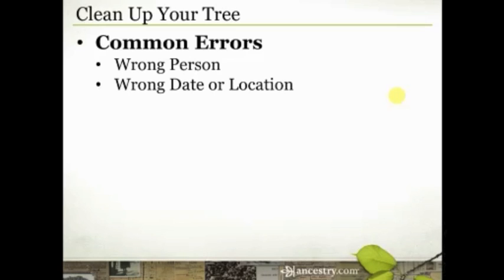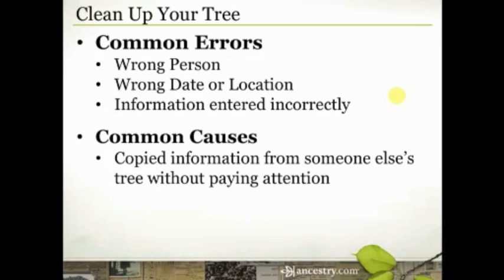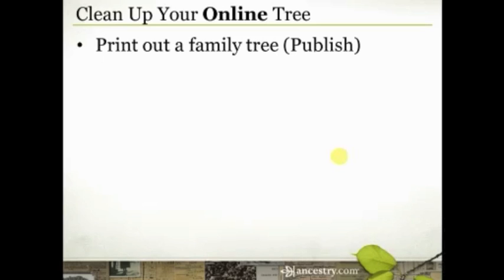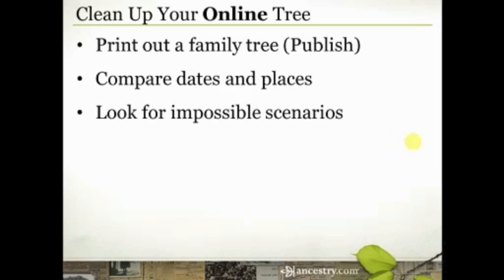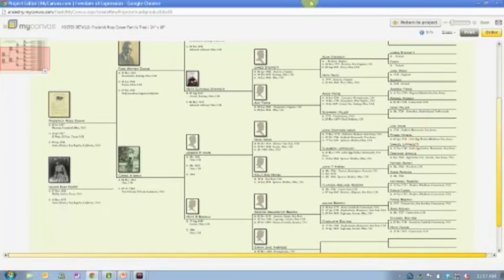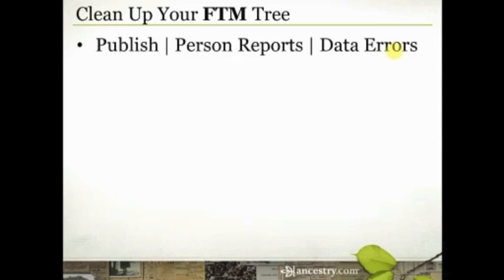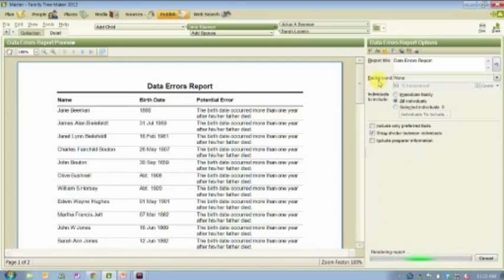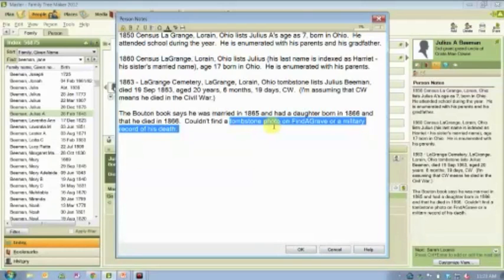Clean Up Your Family Tree | Ancestry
You can't get rid of your crazy Uncle Earl, but you can clean up your family tree in other ways. And some of you need to do so. Crista Cowan will show you how to check for obvious errors in your tree. She'll also share some quick tips for analyzing what you've collected so you can make sure you are chasing down the right ancestors and not climbing up someone else's tree.